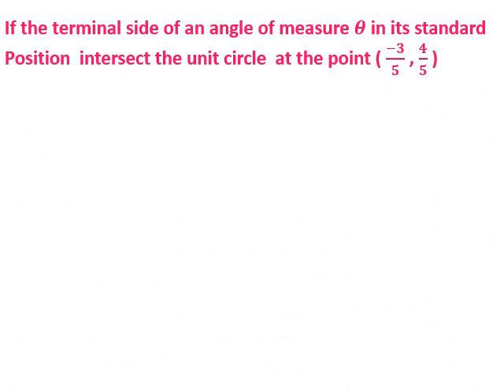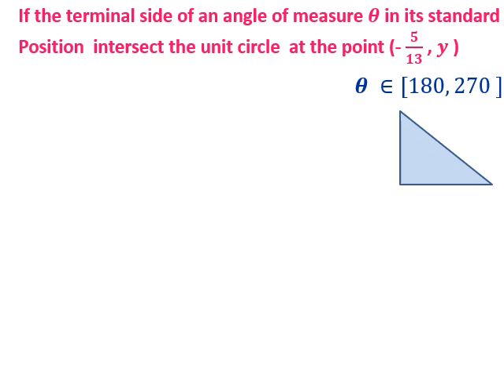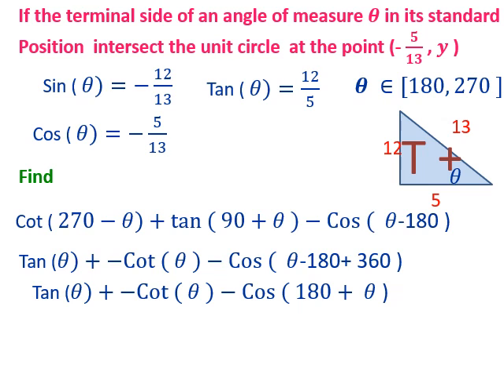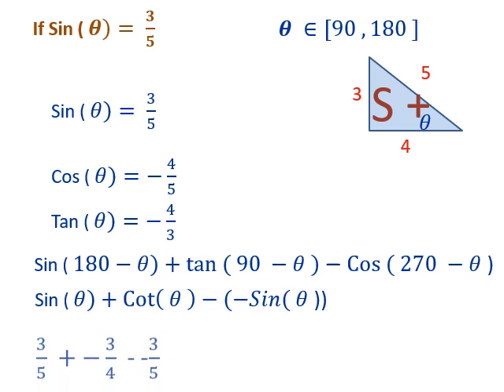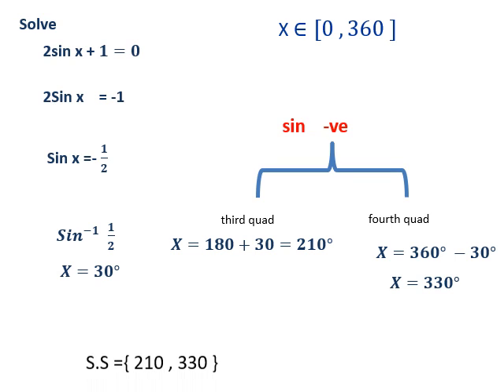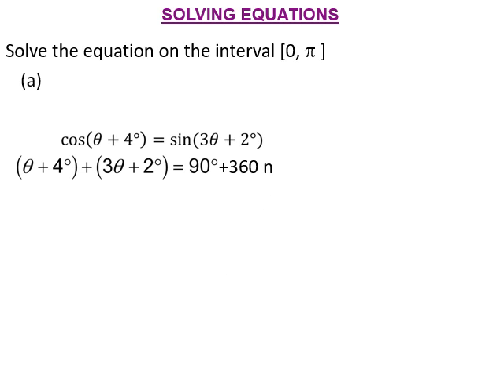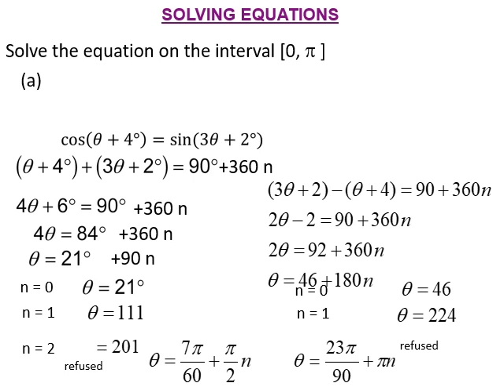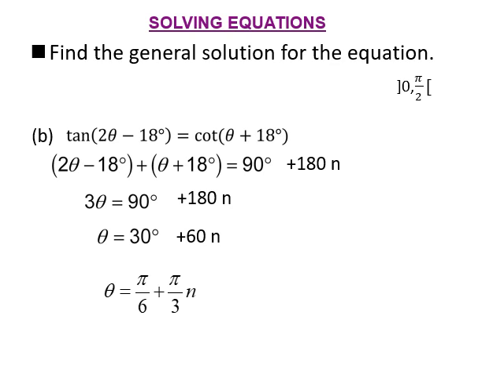related angles 2 Copy